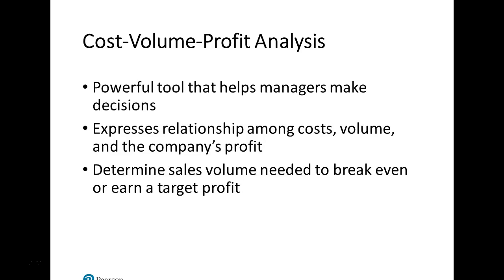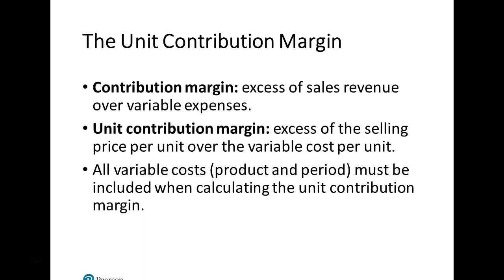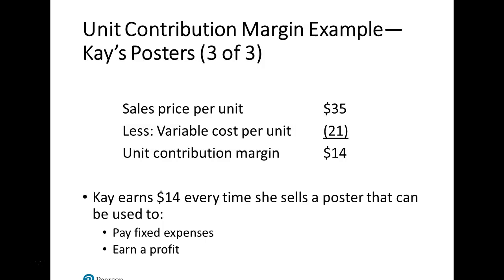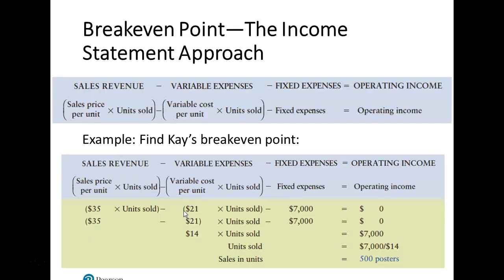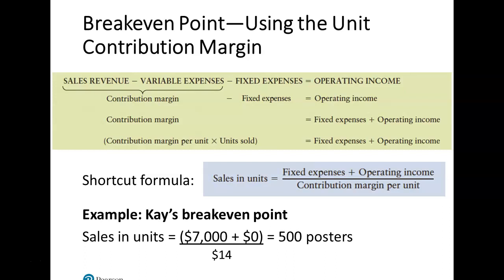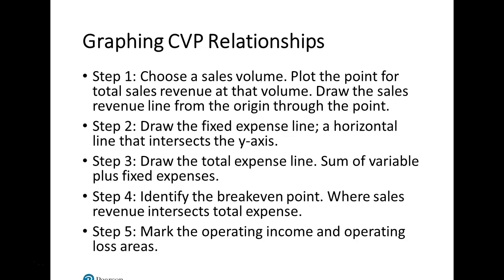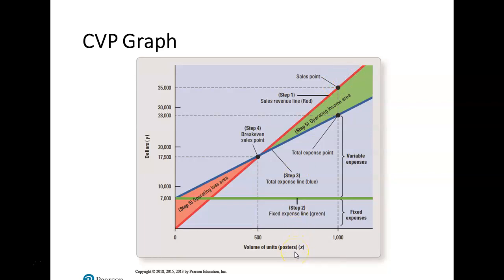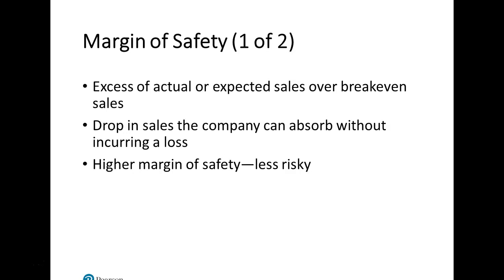ACCT 160 Chapter 3 CVP